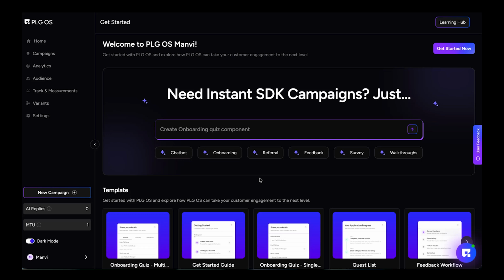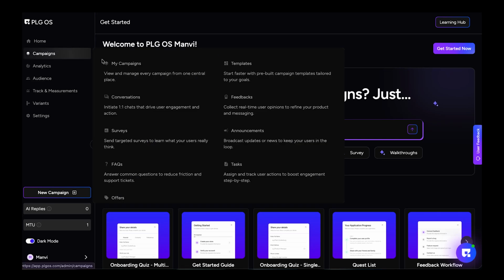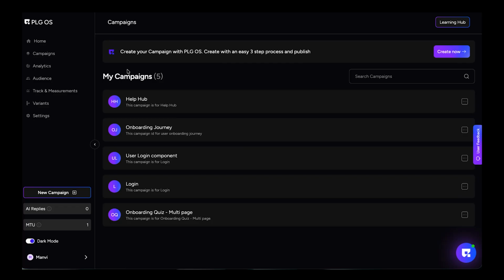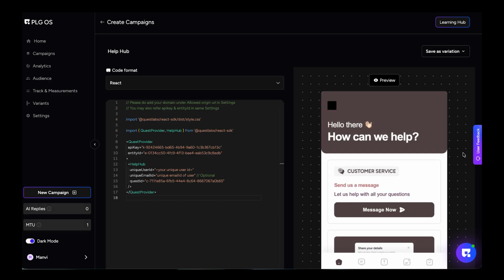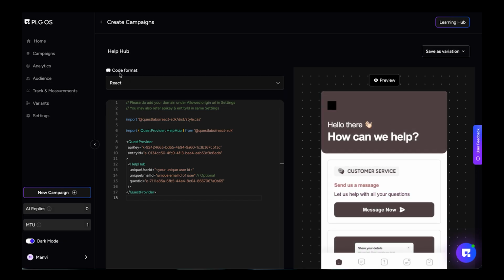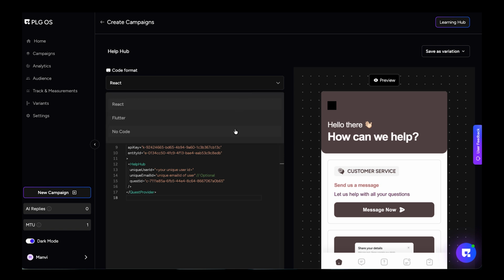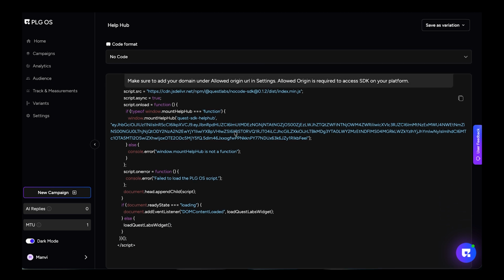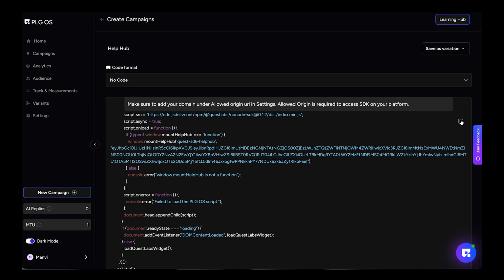How to Use the No-Code SDK in PLG OS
Learn how to use the No-Code SDK in PLG OS to embed your campaigns anywhere — no React or Flutter setup needed! Get your campaign live instantly using a simple JavaScript snippet.